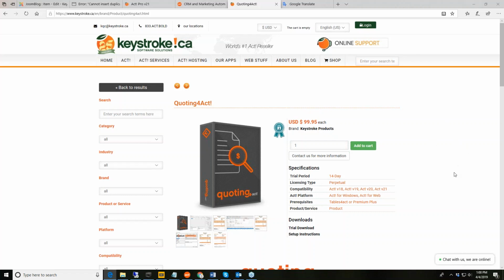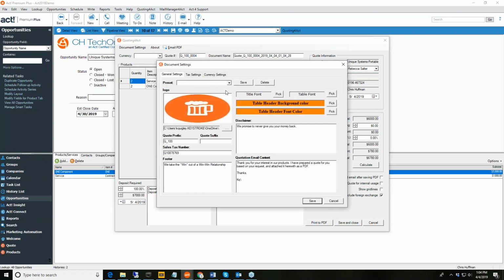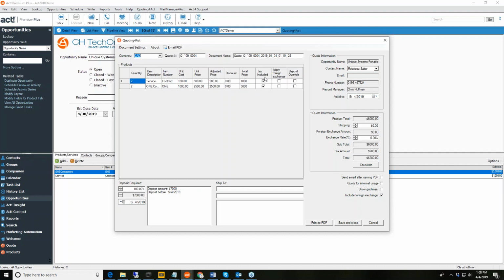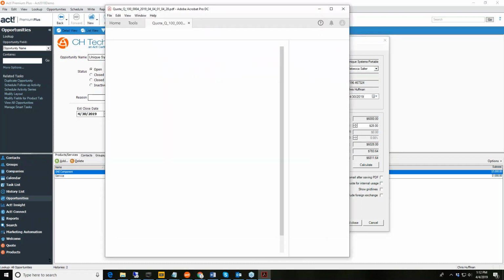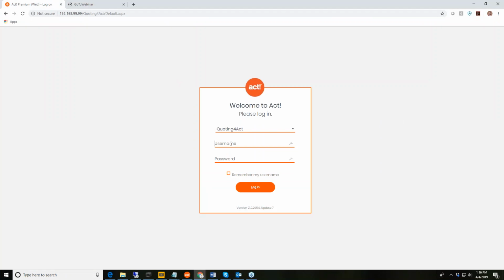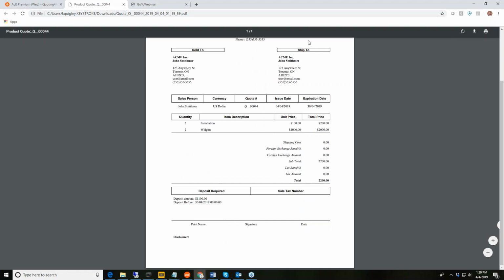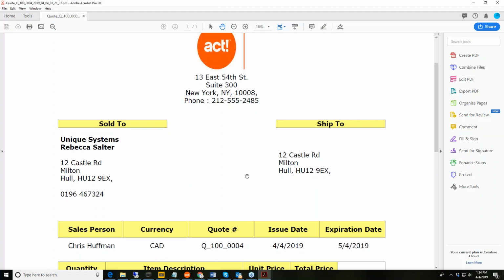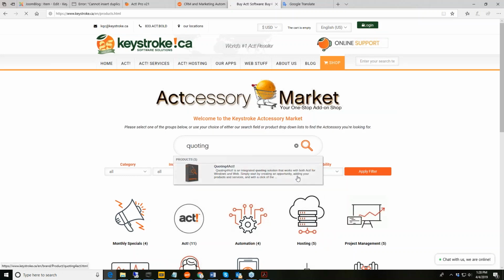2019 04 04 12 57 Quoting4act Live Demo Trim